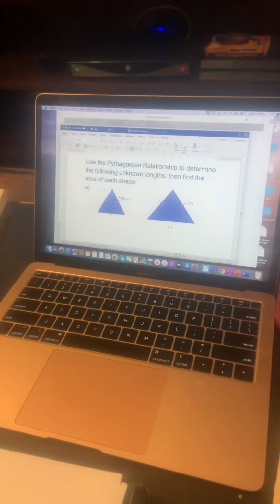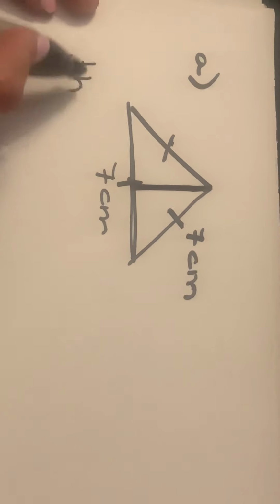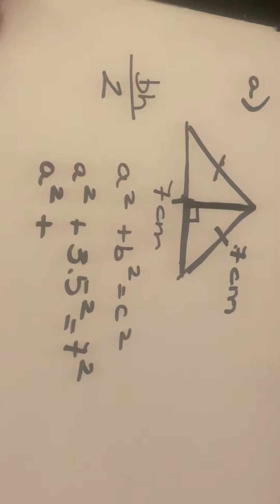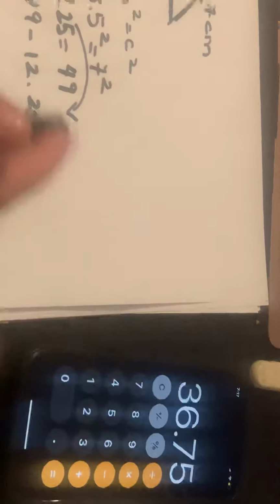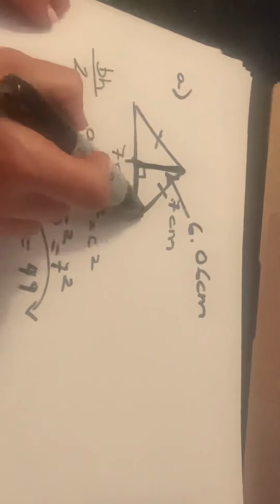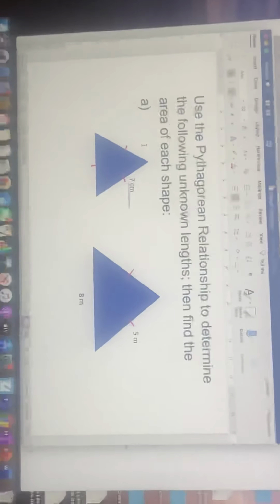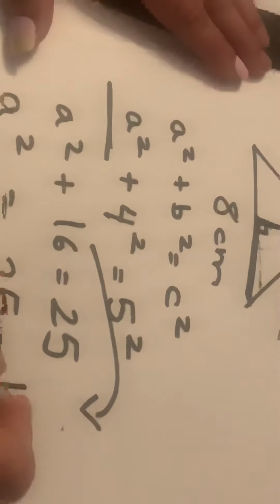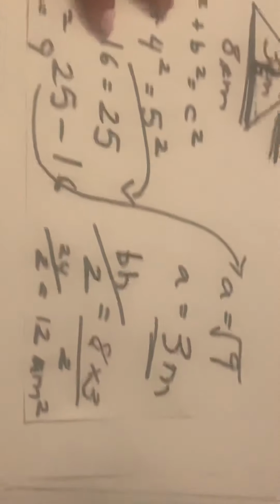Special Triangles Lesson